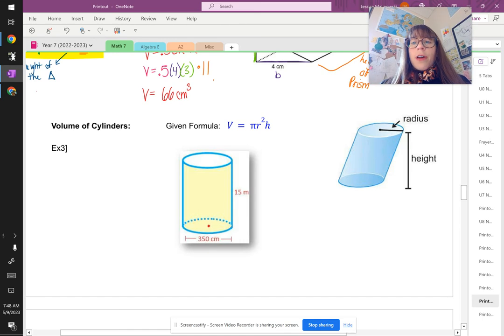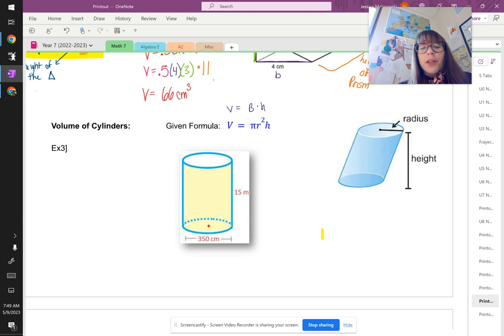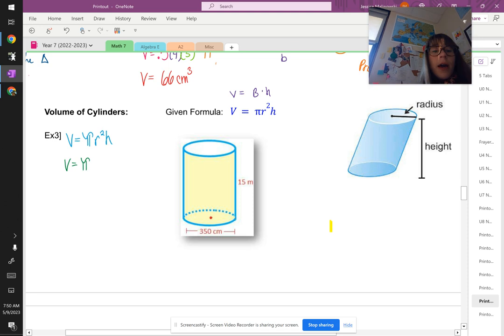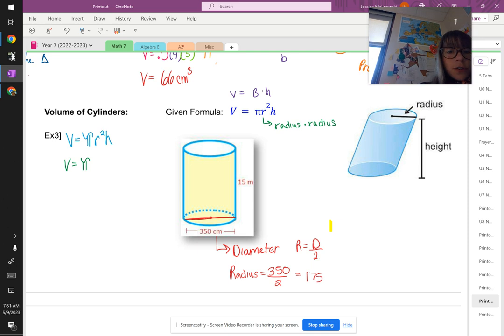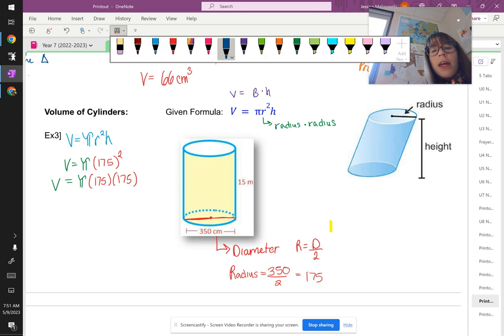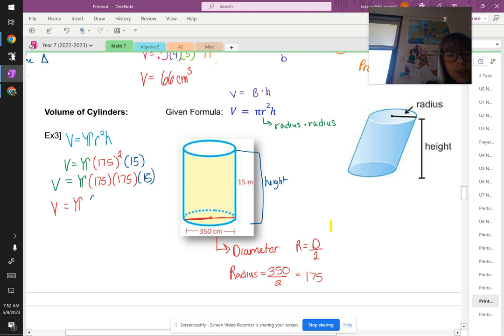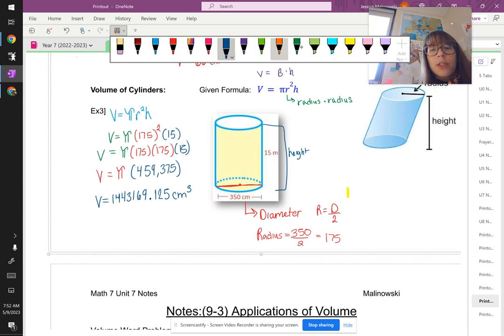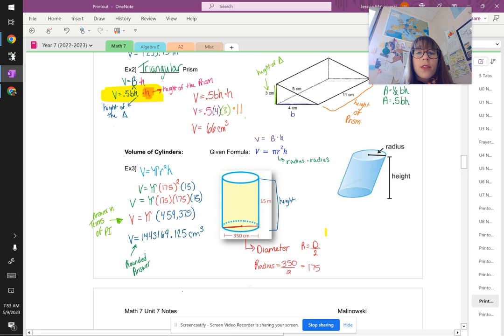M7 Notes (9-2) Ex3